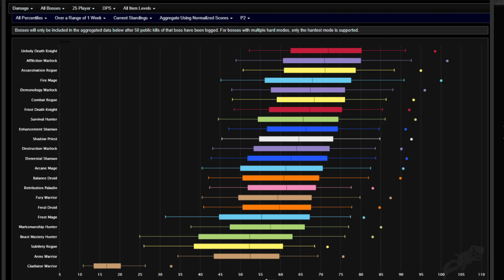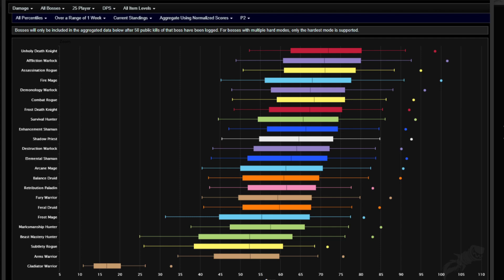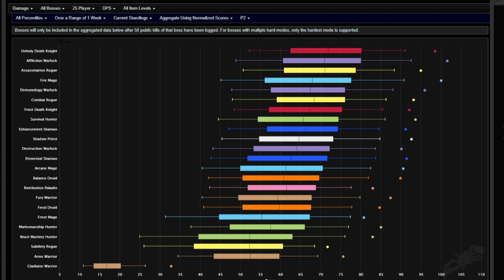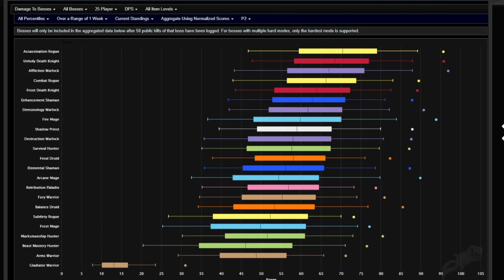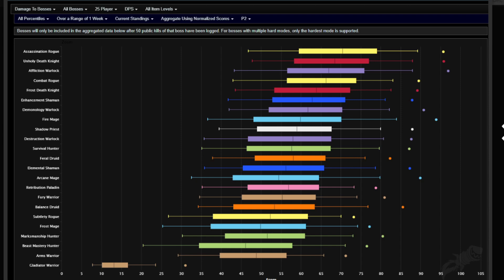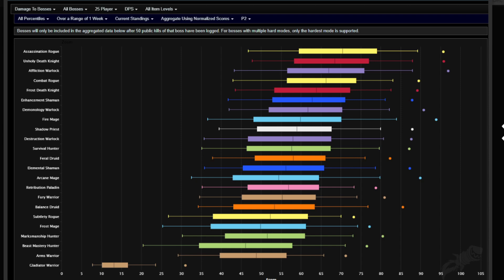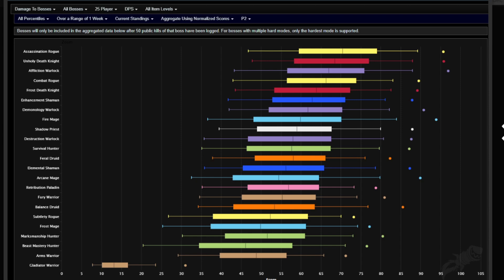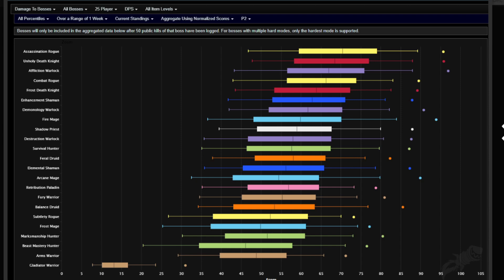WoW WOTLK CLASSIC-Highest DPS Classes in Ulduar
Here are the highest dps classes in Ulduar right now. A lot of first are aoe firsts so the number may seem crazy at first but when you raidUlduar and get to feel the boss fights out you will get to know why some classes are doing crazy dps.